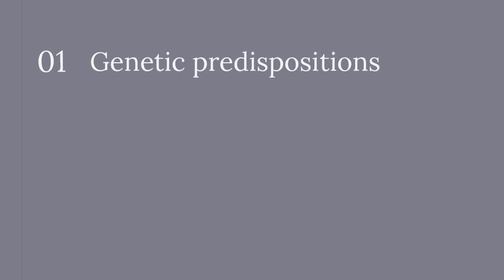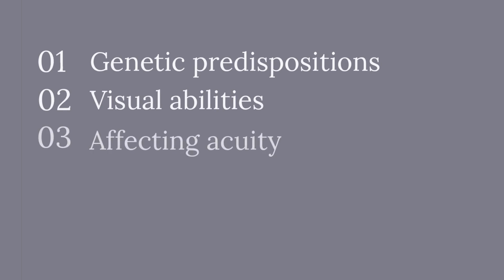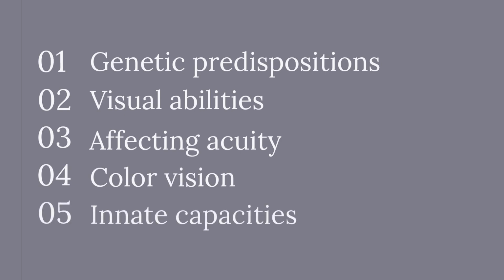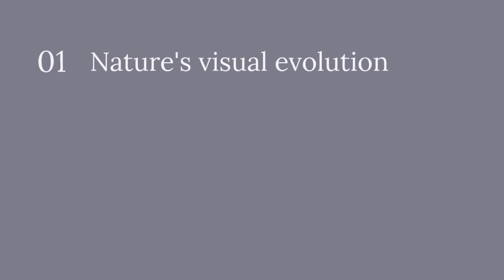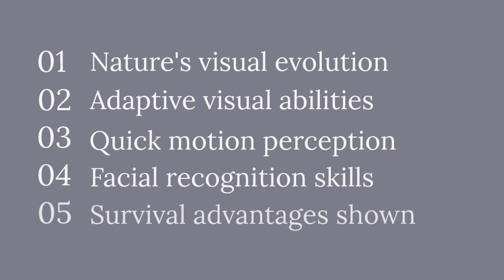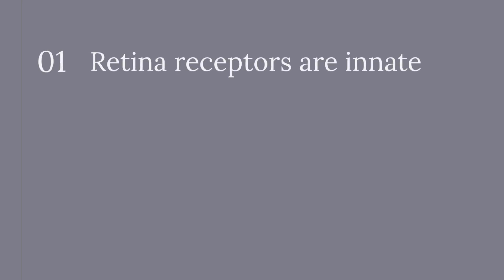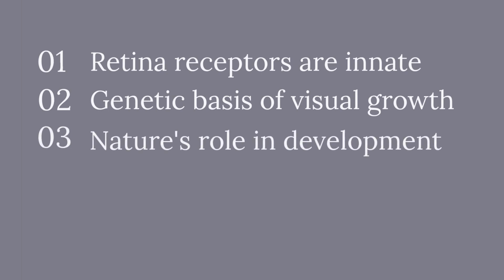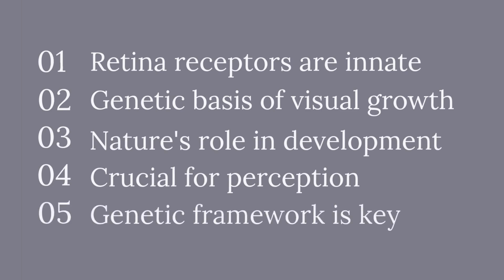LO4 Visual Perception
Deepen your understanding of human behaviour, psychological theories, and practical applications for careers in psychology and related fields.